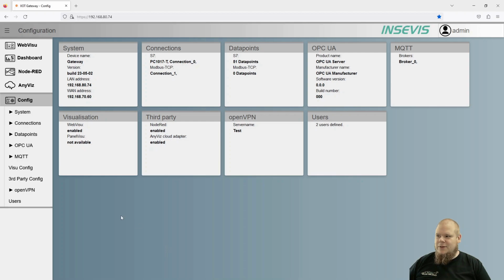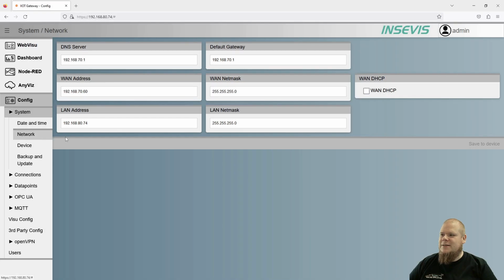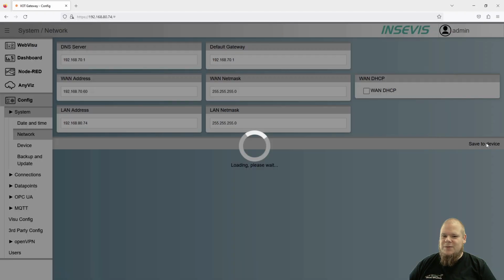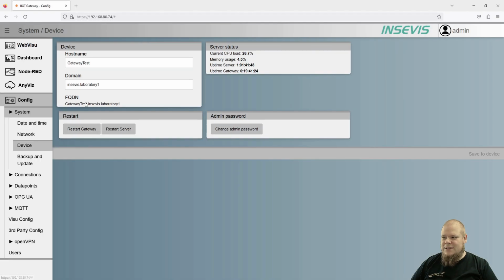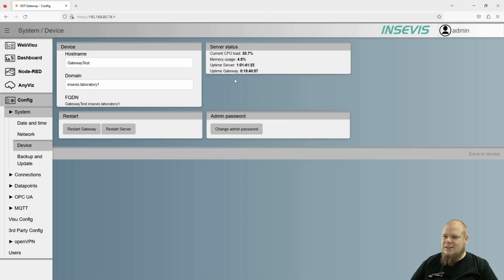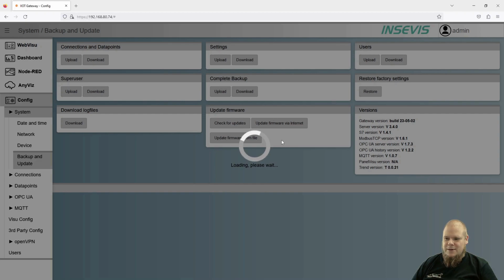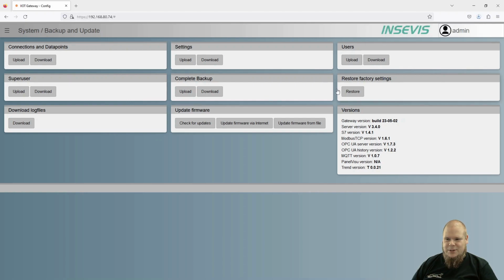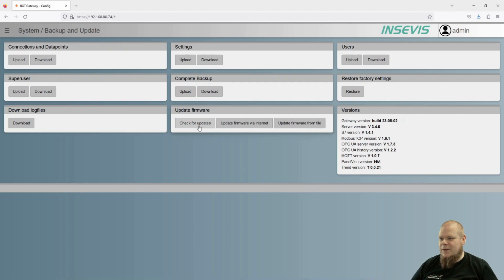IIoT-Devices - System settings (english)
Welcome to the INSEVIS Youtube channel.
The first video of this playlist is about the system settings for our IIoT devices.
00:00 Welcome / Intro
00:14 Overview
00:24 Time and date
00:52 Network settings
01:23 Device settings
02:08 Backup and Update
03:42 End